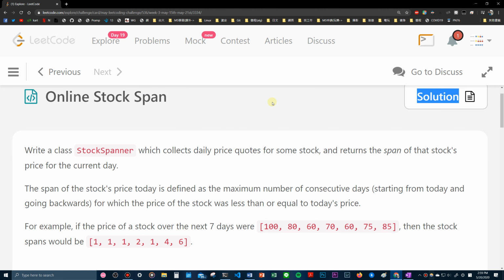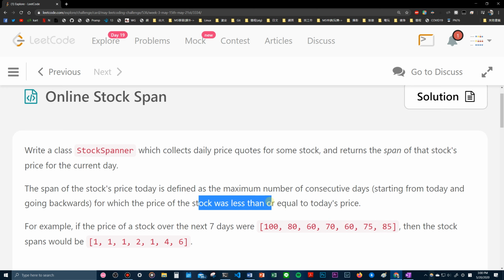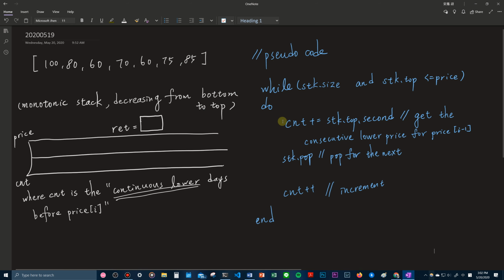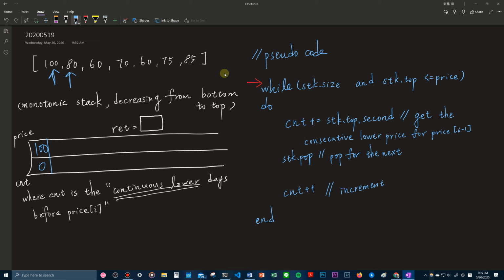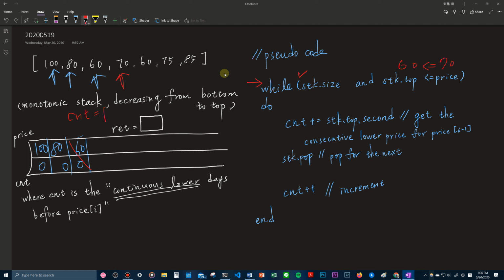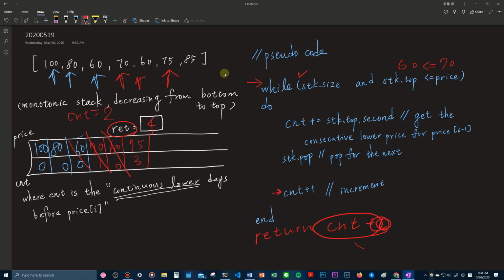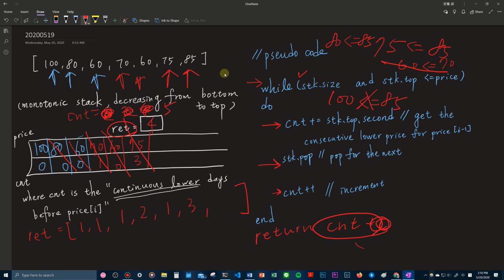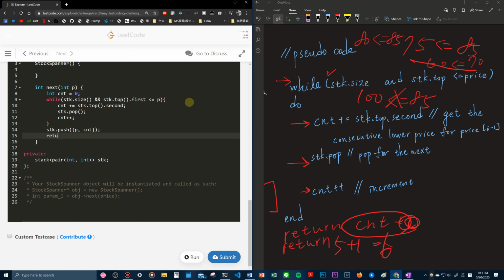May LeetCode 30 Day Challenge 19 - Stock Span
Time: O(N), Space: O(N),  Each element only push and pop from the (monotonic) stack once.